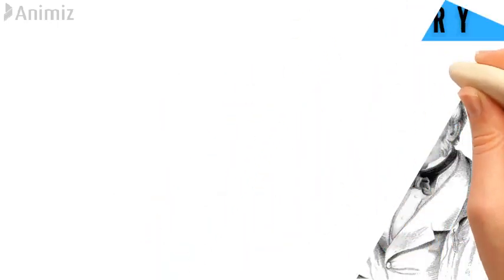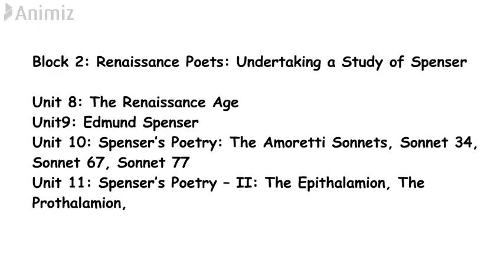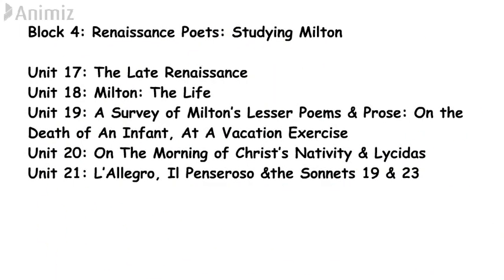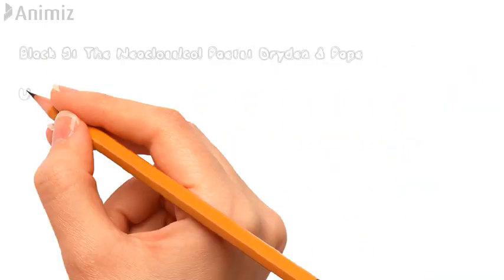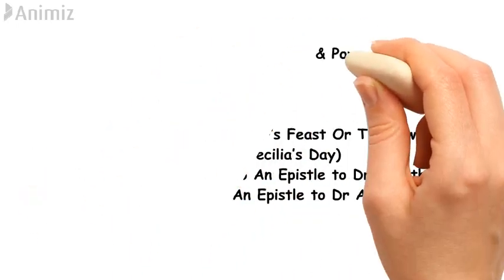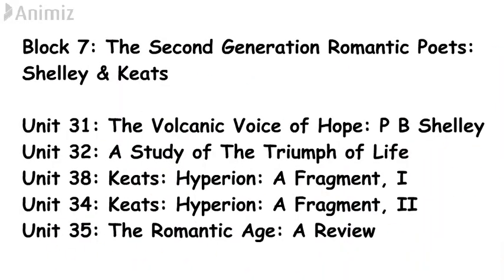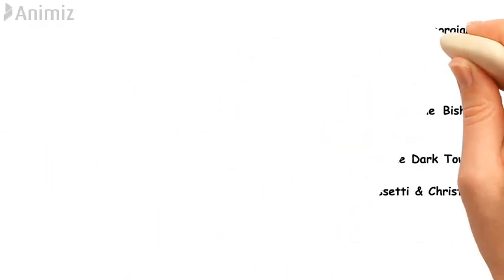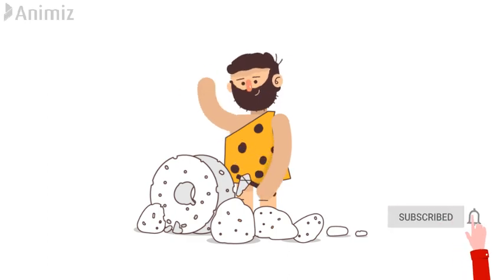IMPORTANT POEMS FOR RTC | BRITISH POETRY | MEG 1 | TERM END EXAMINATION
Link for Best MEG guide/reference Books:
Neeraj Publication
Gyaniversity Publication

Gears Used :
Zebronics Wired Keyboard and Mouse Combo
Boya BYM1 Omnidirectional Lavalier Condenser Microphone

You can also support our initiative financially. For digital payments:
Google Pay UPI id : ndutta06@oksbi  / 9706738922
PhonePe UPI id : duttanayan3@ybl

ASPECTS OF LANGUAGE | MEG 4 |

AMERICAN LITERATURE | MEG 6

INDIAN WRITING IN ENGLISH | MEG 7

AMERICAN NOVEL | MEG 11

Praise the Lord!